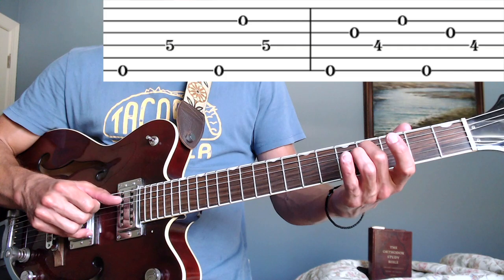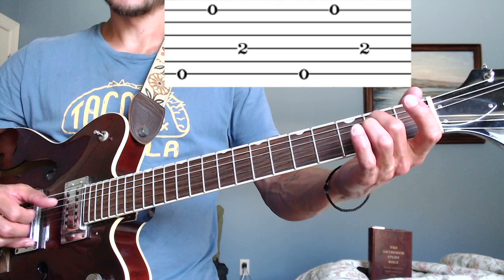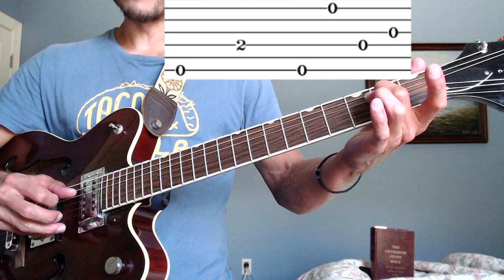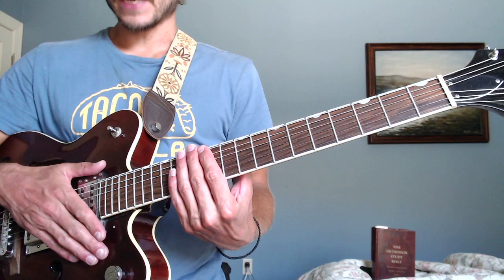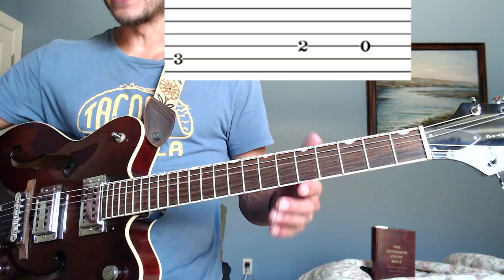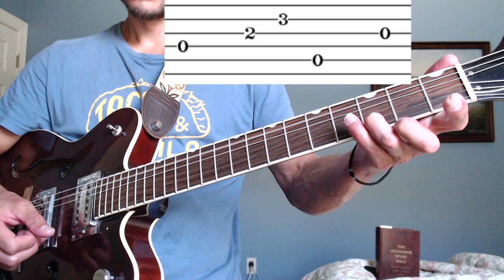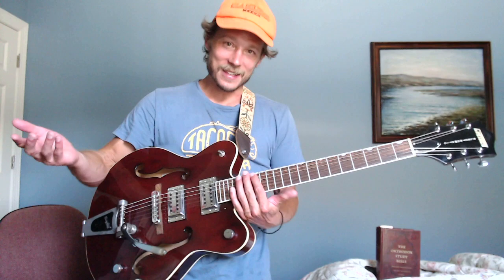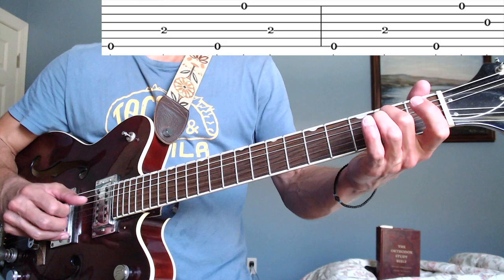Highway Kind - Townes Van Zandt - Guitar Lesson with Free Tablature - Note for Note break down!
Passcode: Townes

My Guitar Models:
Gretsch G5122
Takemine C132-S